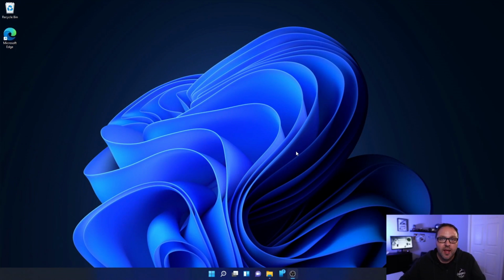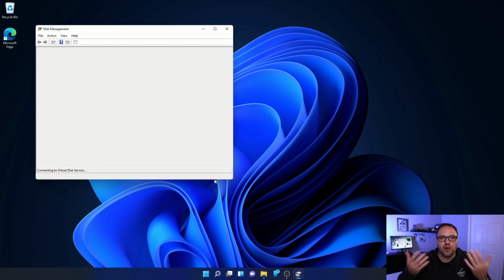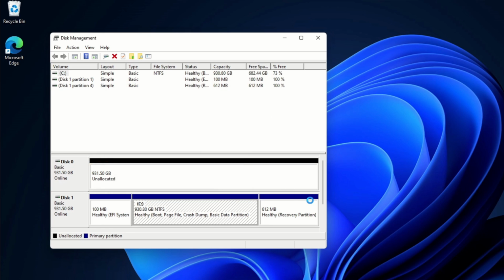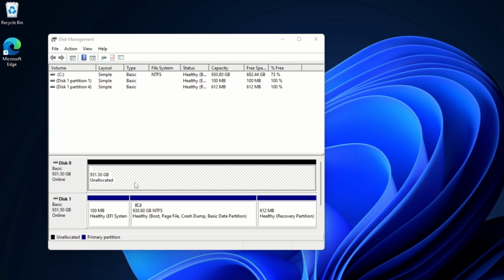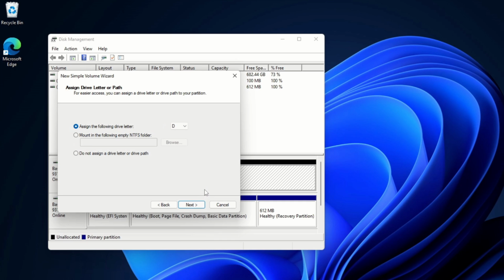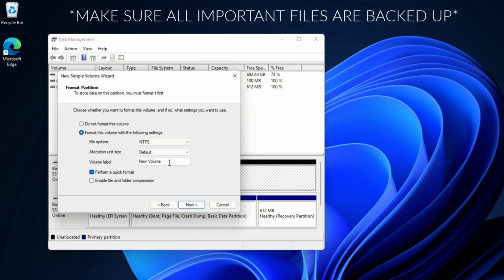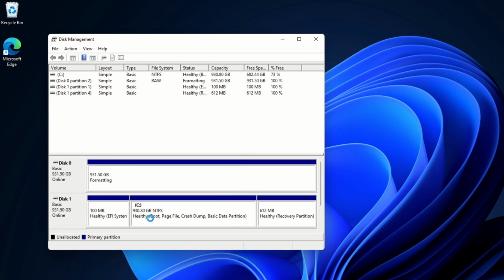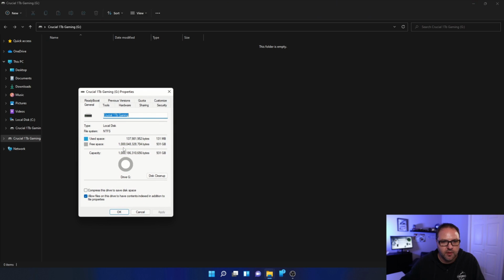How to Install & Activate a Second Drive on a Windows 11 PC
Are you looking to add a 2nd drive to your Windows 11 PC for extra storage or games? In this tutorial, I will show you how to install and activate a second drive on a Windows 11 PC. This process will work for SSD's and HDDs that you are looking to add and set up in your Windows 11 PC.

** If you are adding a second drive that already holds important data, make sure to backup all files first as formatting will delete all of the information.**

Crucial BX500 1TB 3D NAND SATA 2.5-Inch
Cable Matters 3-Pack 90 Degree SATA Cables
Cable Matters 3-Pack Straight SATA Cables
Valuegist 2.5" to 3.5" Internal SSD/HDD Mounting Kit with Screws
Thermaltake Toughpower 750W Semi-Modular Power Supply

🛒More SSD Drives on Amazon 🛒
Samsung 870 EVO 1TB
Western Digital 1TB WD Blue
SanDisk Ultra 1TB SSD

⌚Time Stamps ⌚
00:01 Introduction
00:41 SSD and Components Being Used
01:43 Installing SSD Into PC Case & Wiring
04:00 Activating & Set-up of Drive in Windows 11
07:12 Final Thoughts